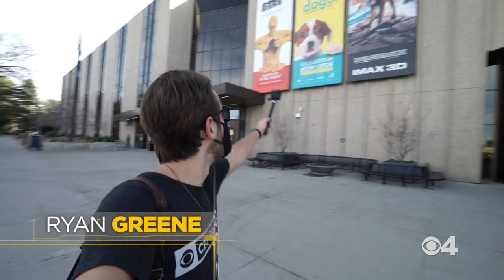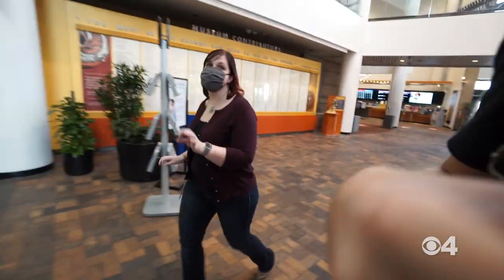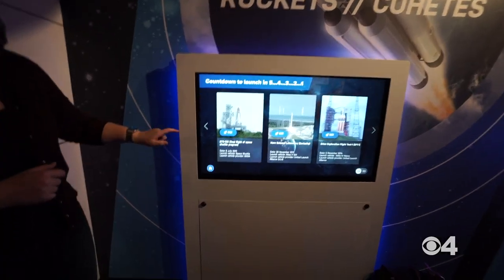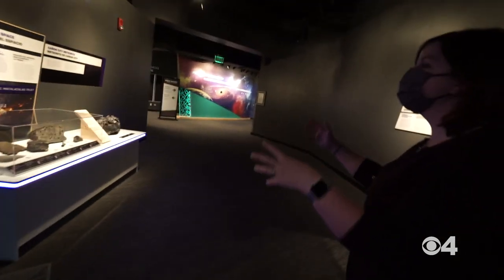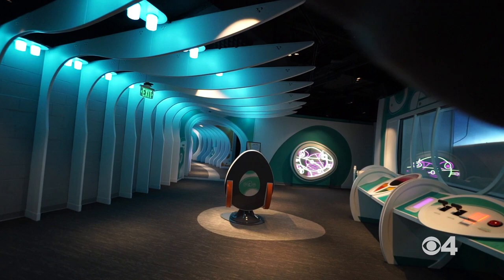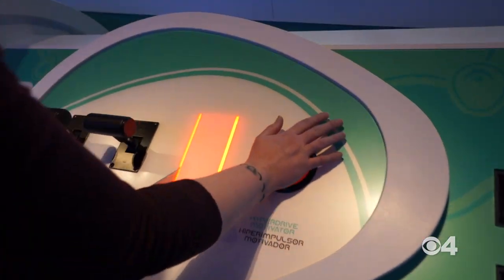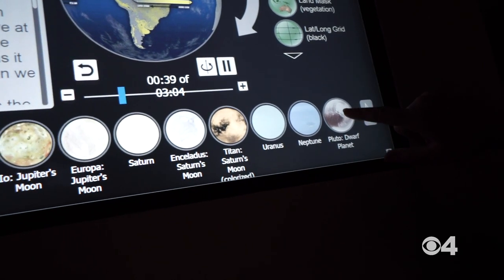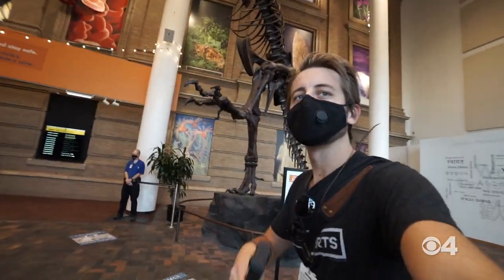Space Odyssey - An Out Of This World Experience At The Denver Museum Of Nature & Science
The Denver Museum of Nature and Science has updated and opened their Space Odyssey exhibit. From life-size models of the Mars Rover to a brand new Fantasy Spaceship, the changes made to their space exhibit will have all ages exploring and discovering for hours.